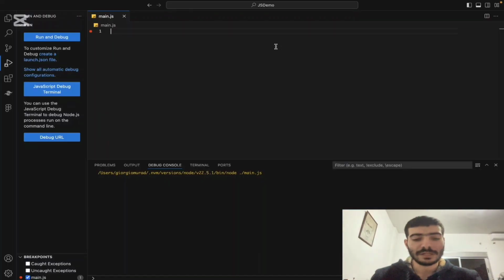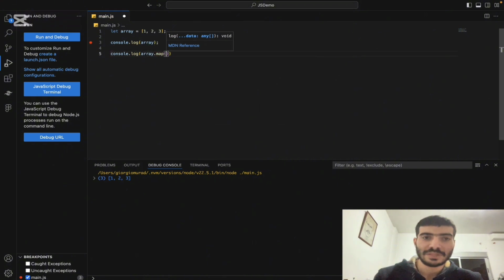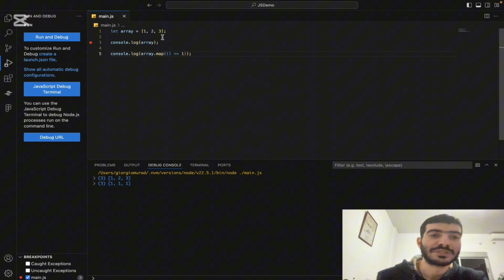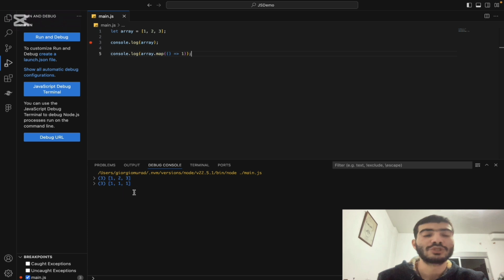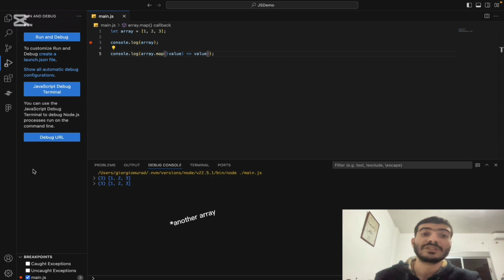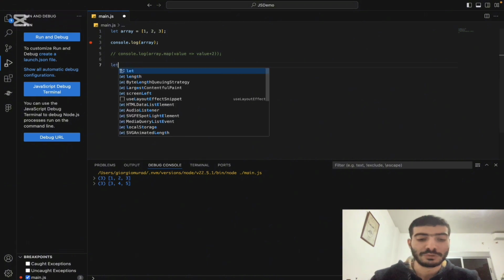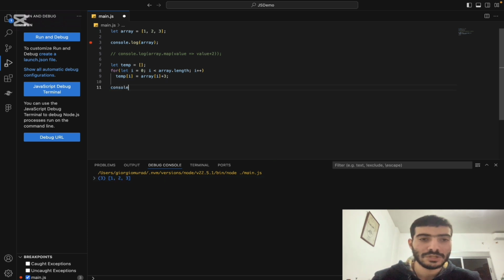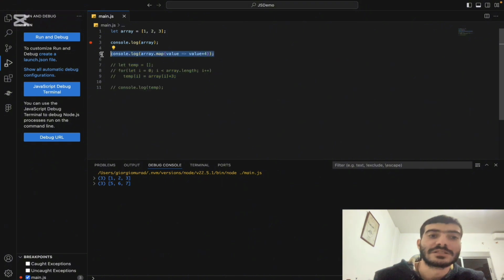map() Function in Js Explained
map() is an array function that's widely used for web-development.
But the point here is that map() is a function that's built into JavaScript, not React or any other Web-development library.

I program in JavaScript and explain step-by-step how the map() function works.

Follow up with my JavaScript Tutorials on my YT channel.
And follow for more programming tips! 🔥🚀
You're Welcome.